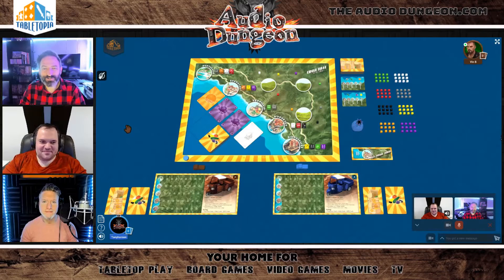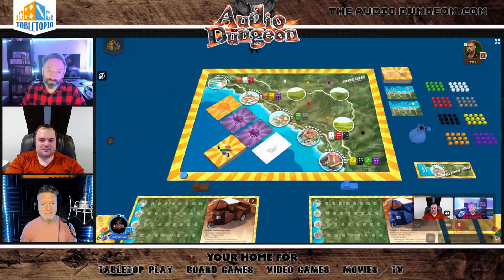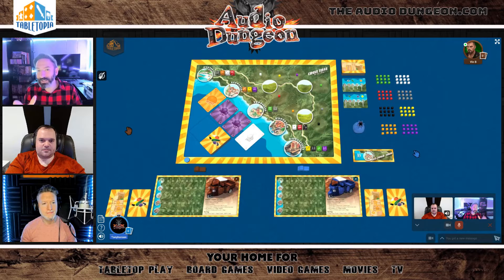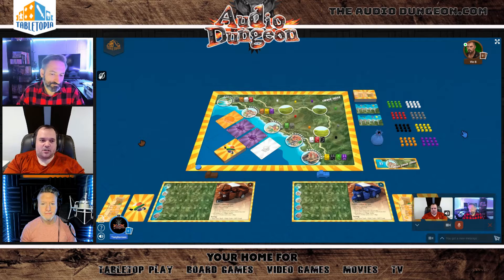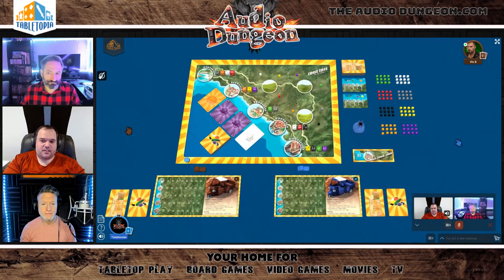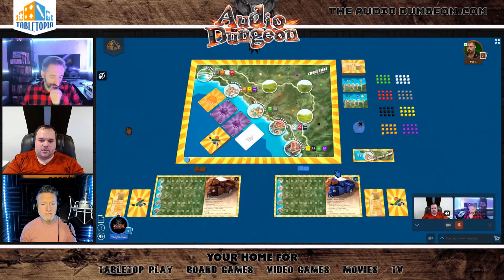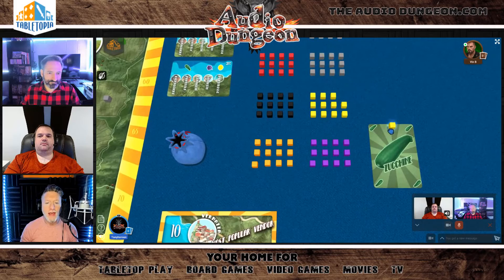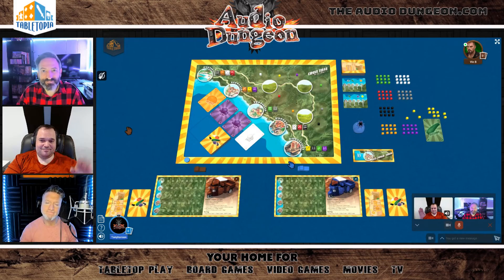HOW TO PLAY CINQUE TERRE ONLINE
Virtual Board Gaming has arrived in strength.  Where can i play some of my favorite games?  Check out Tabletopia which has over 2000 different games to play!